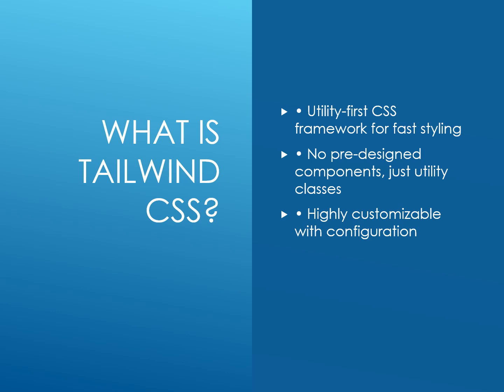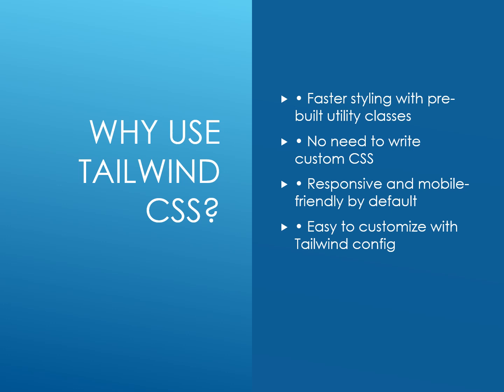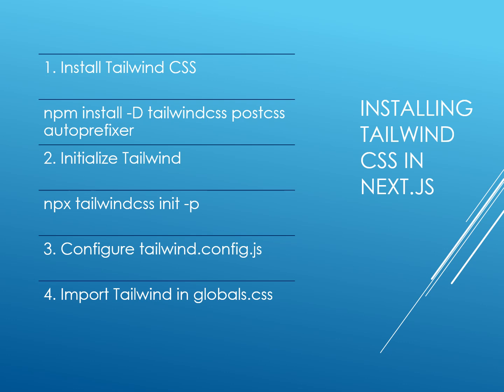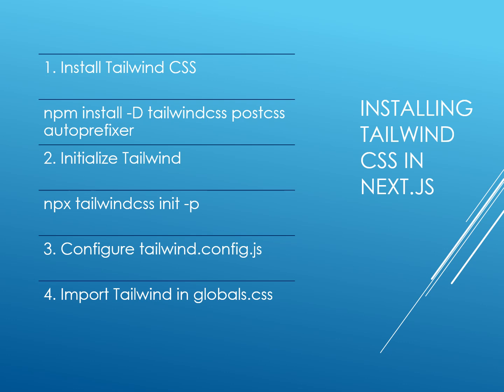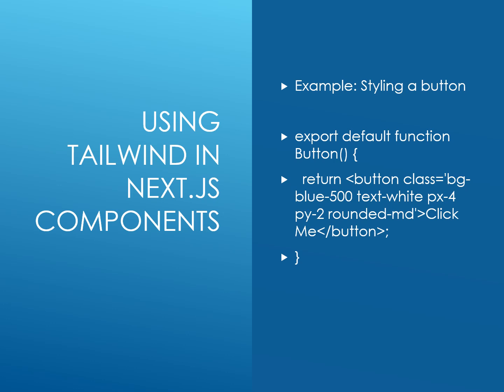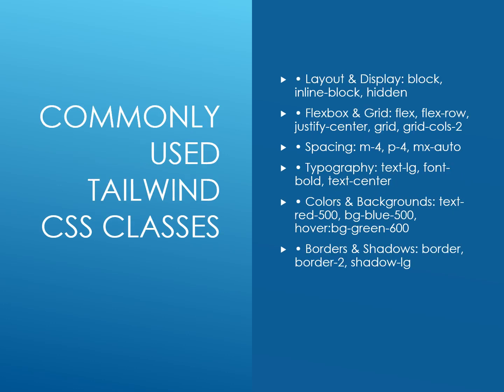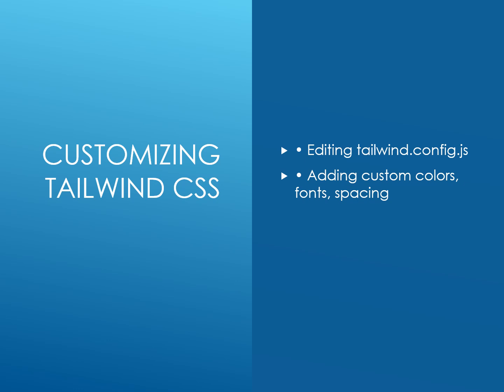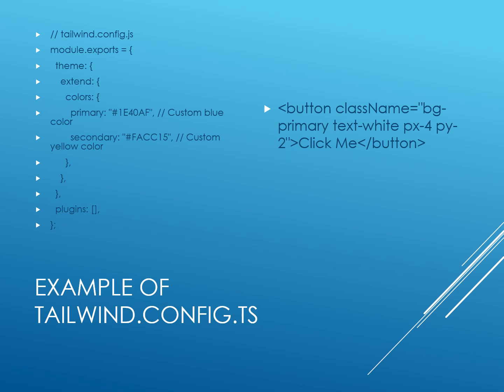TailwindCSS use in nextjs project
In this video we will learn about tailwindcss, why use tailwindcss and how to use tailwindcss in our nextjs projects.